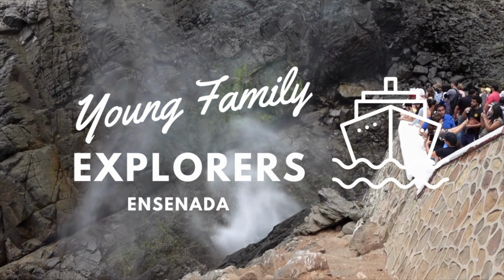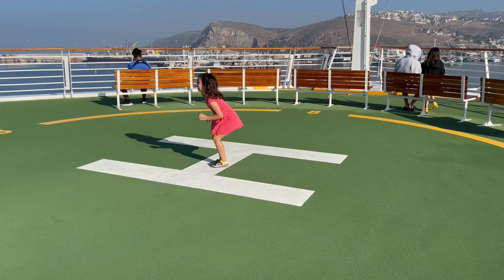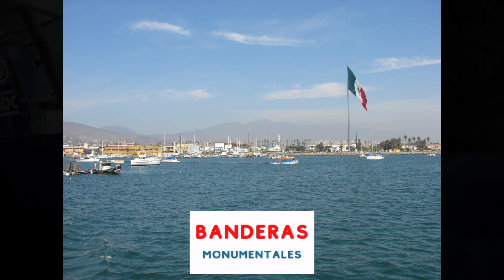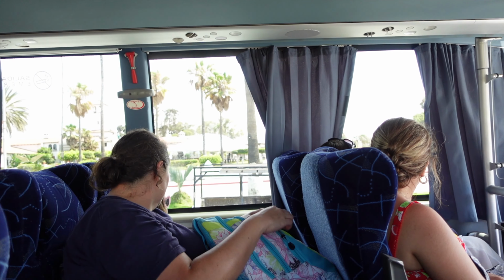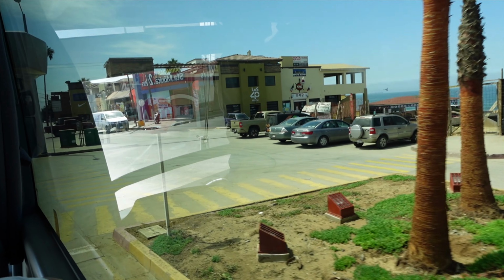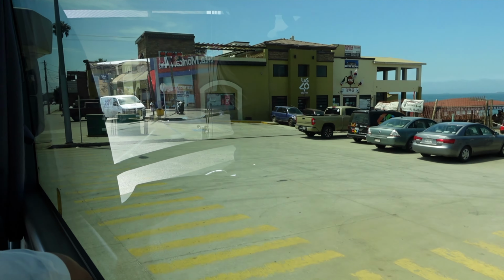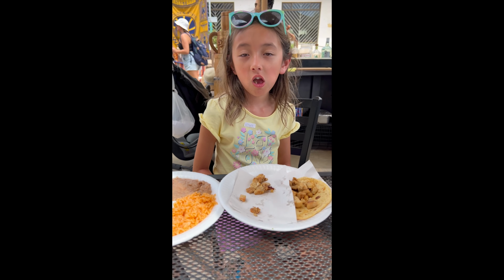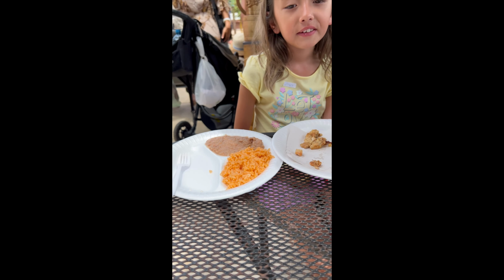Navigator of the Seas - La Bufadora Tour, Ensenada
Join us on the last leg of our 4 night cruise on Royal Caribbean's Navigator of the Seas. On this journey we are in Ensenada Mexico and take the La Bufadora tour. Join us as we learn about the history of Ensenada on our way to La Bufadora from our amazing tour guide, Oliver.

00:00 - Introduction
00:32 - Calisthenics with Mia
01:18 - Port of Ensenada
03:00 - Baneras Monumentales
03:46 - Rivera del Pacifico
04:27 - Baja Races
05:36 - First Margarita
08:11 - Four Things Ensenada Is Known For
08:22 - What is La Bufadora?
09:03 - Haggle for Prices in La Bufadora
10:38 - Tuna Farming
11:51 - La Bufadora and Origin Story
13:53 - Ending